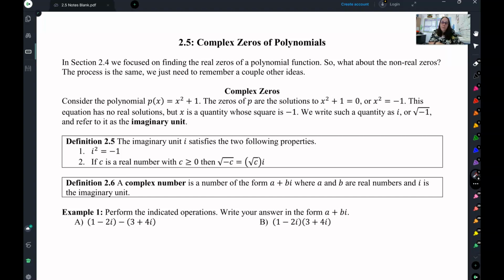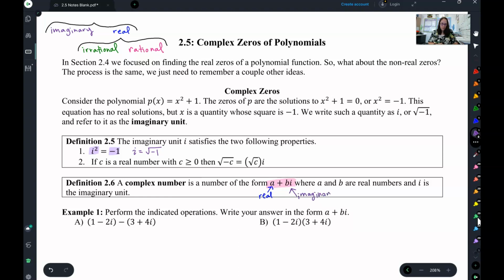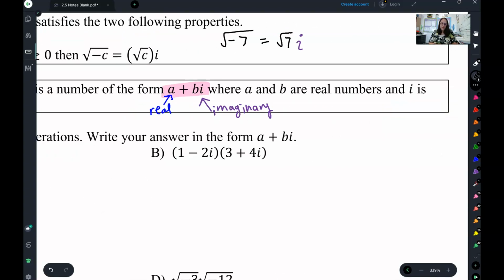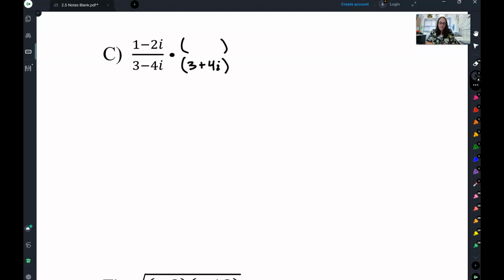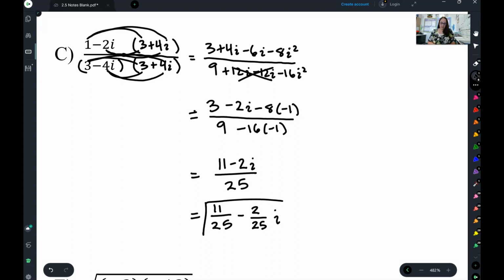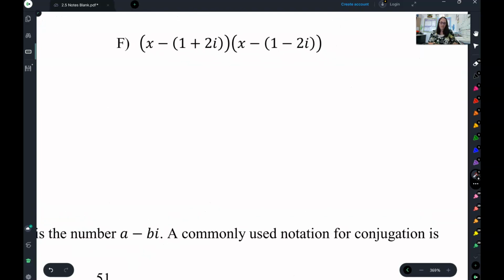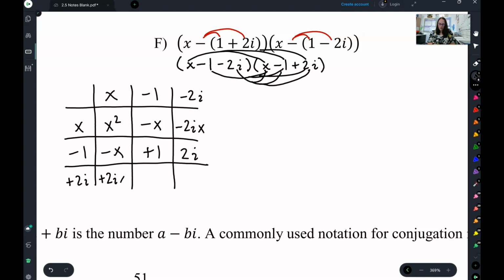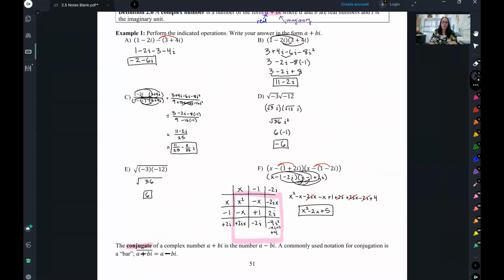CE1050 2.5 Lesson Pt 1